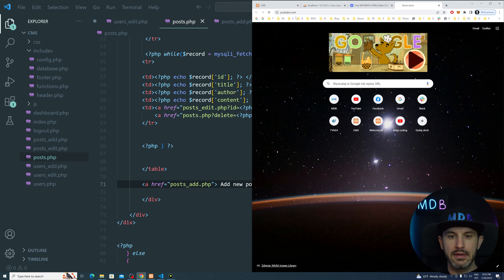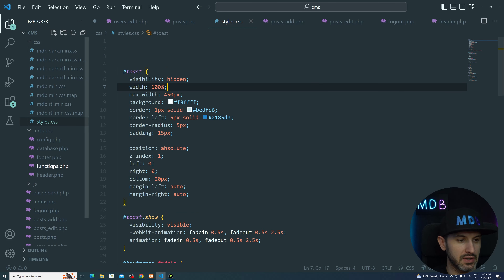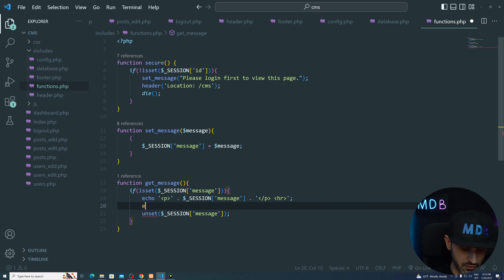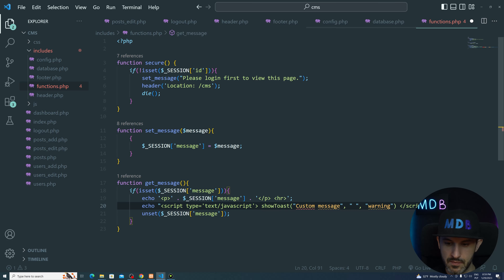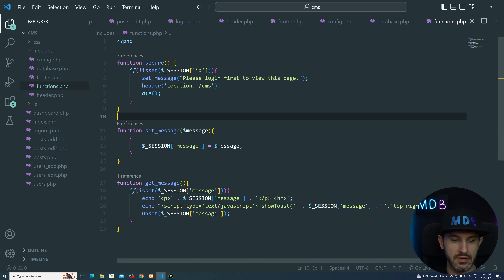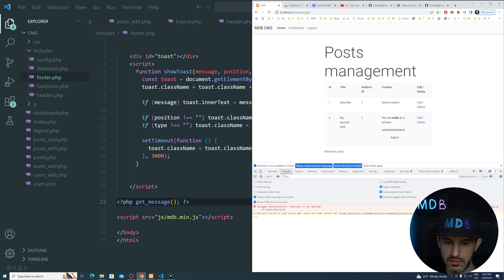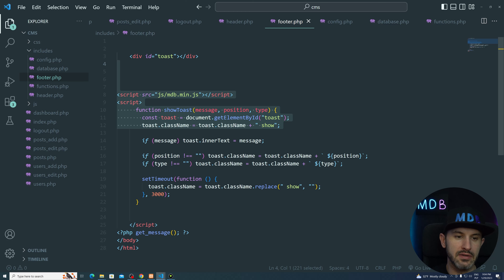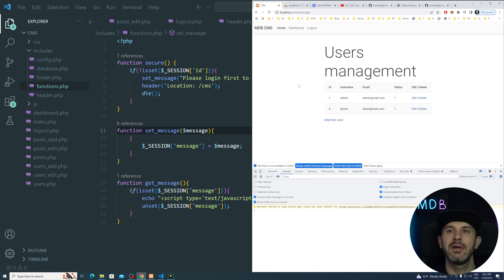Feedback with Toast Notifications | CMS Tutorial Part 8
In this part of tutorial, we're gonna add a nice notification and teach you how to deploy project to the hosting where you can actually show it to the entire world!

0:00 Intro